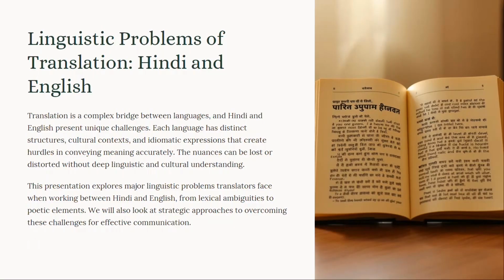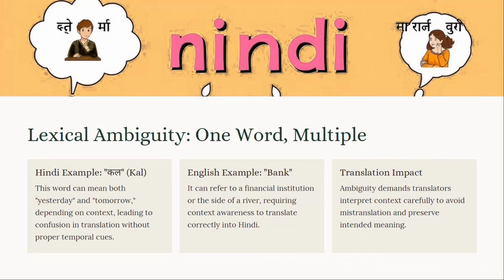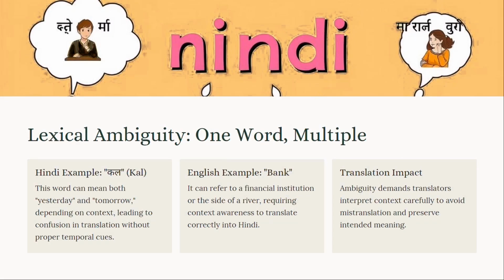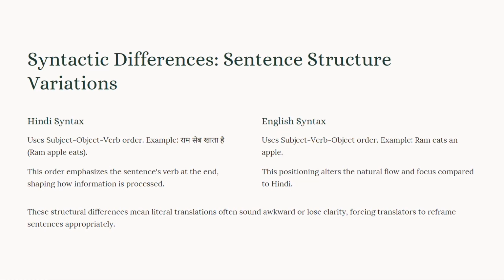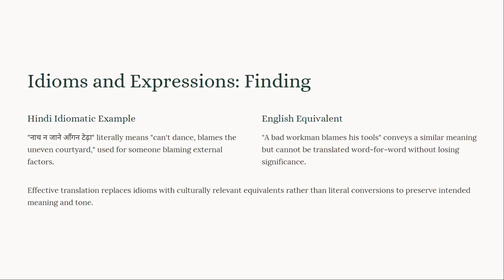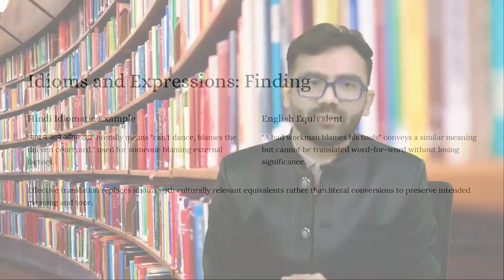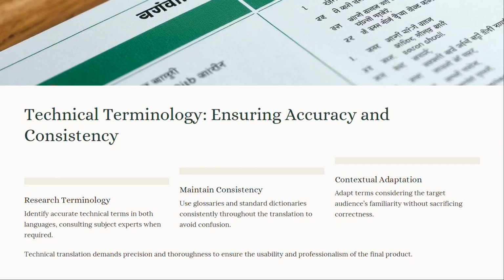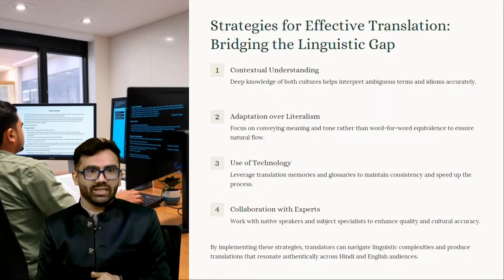M.A. English, Paper: 105 (A), Unit:13, Linguistic Problems of Translation, Part 02